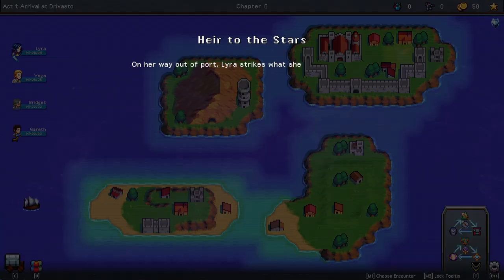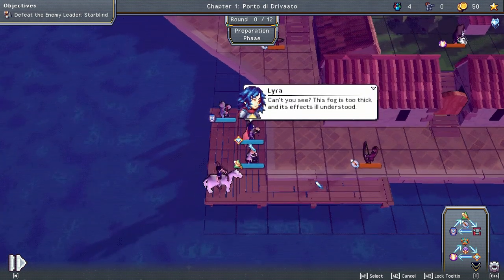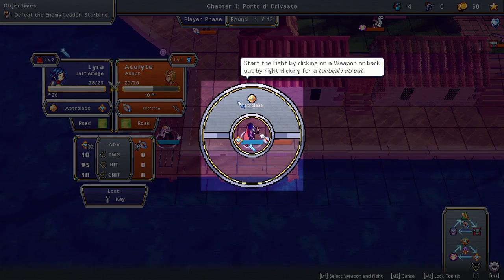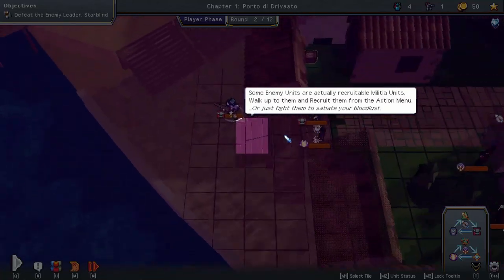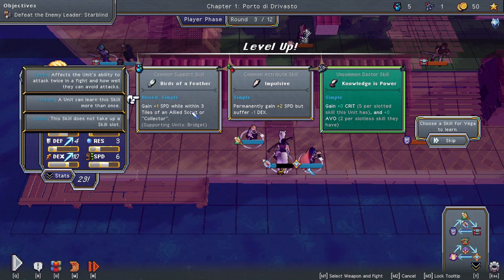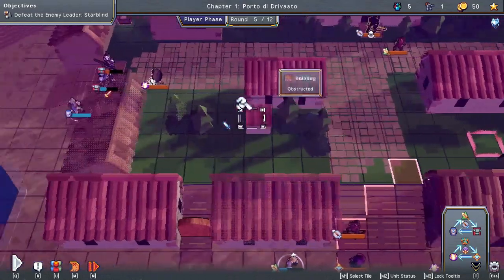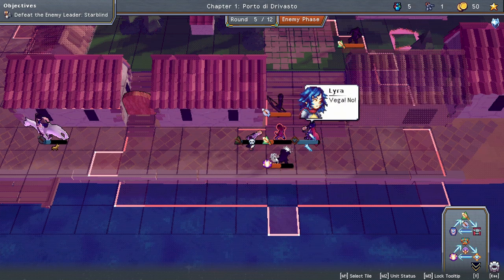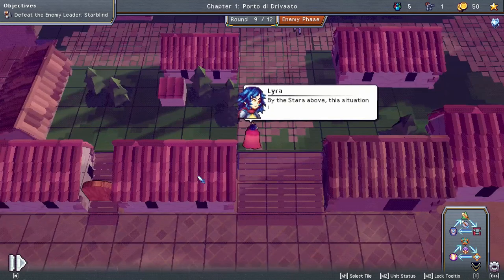Fire Emblem Inspired Roguelike? - Astral Throne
Astral Throne is a Strategy RPG inspired by games like Fire Emblem. Recruit units to fight by your side, synergize new skills, and plan each turn carefully. In Astral Throne, you can lose party members if you don't save them and lose your run if the main character goes down. Play the demo now and try it for yourself.